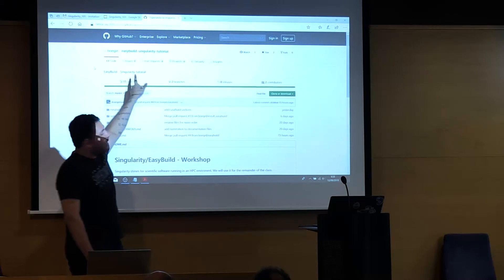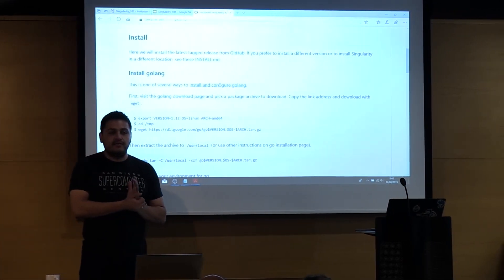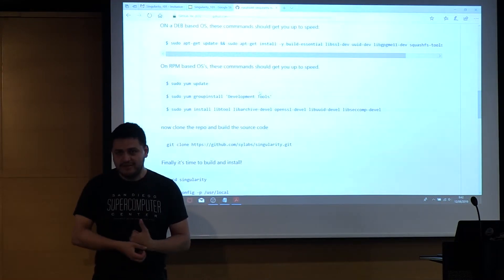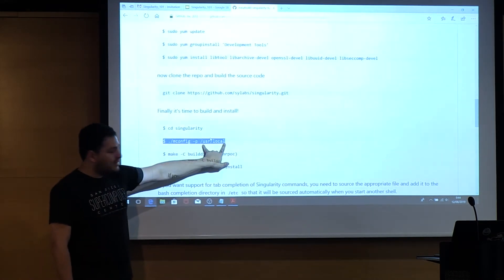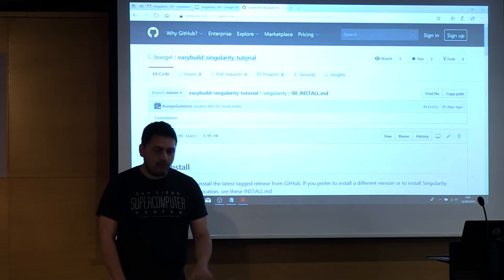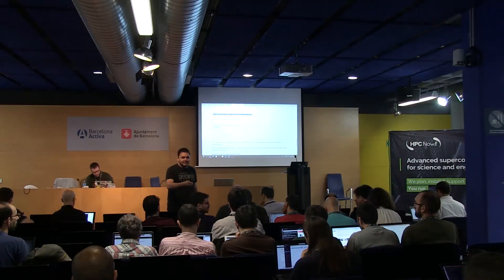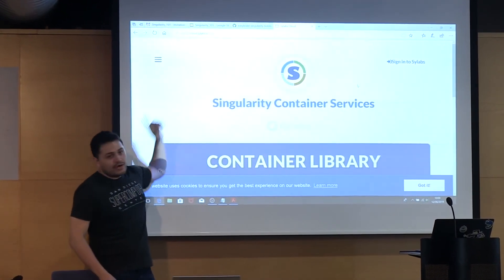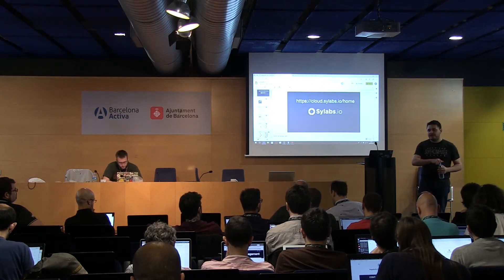Singularity installation best practices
Carlos Eduardo Arango Gutierrez (Sylabs)